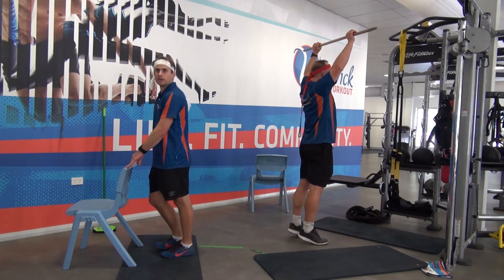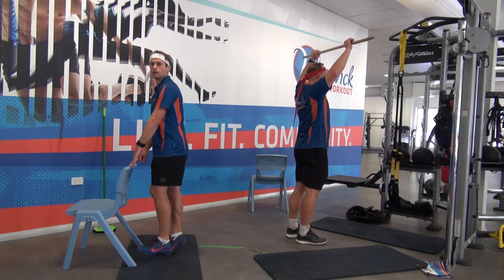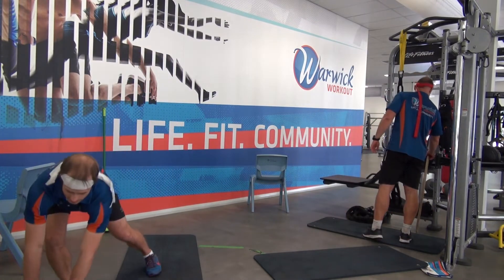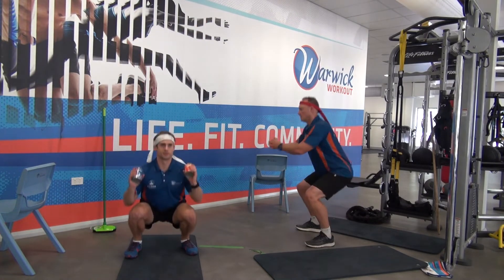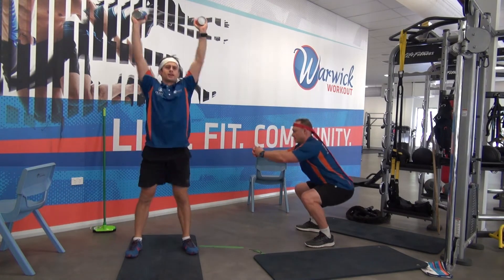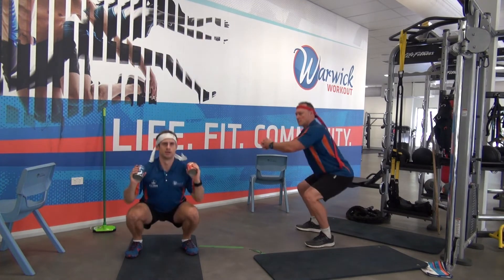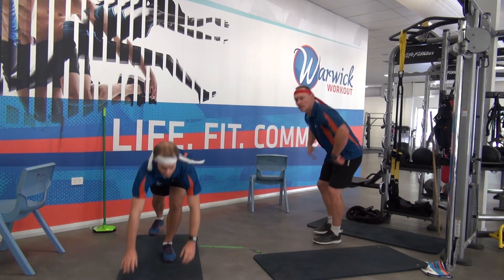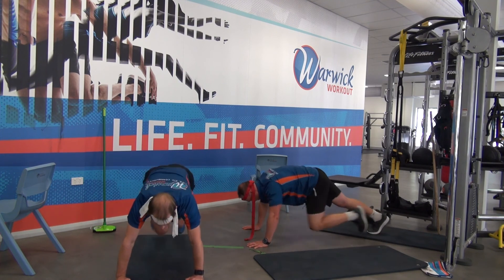WW Connect Taster! | Online Small Group Training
Here’s a taste of WW Connect – our online group training. Today’s challenge was for the best homemade sweatband... hence the toilet paper head wear! Tomorrow’s challenge: the brightest top!

Head to our website to sign up to WW Connect for 5 weeks.